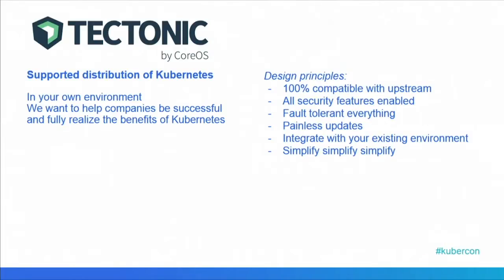Kubernetes Launch - Customer and Partner Showcase: Tectonic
From the Kubernetes 1.0 Launch, presented by Google.